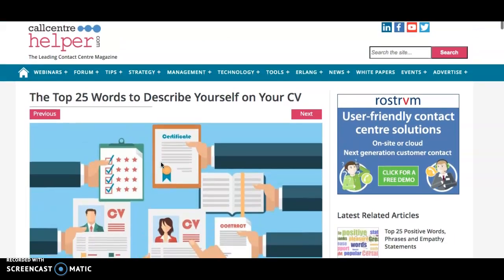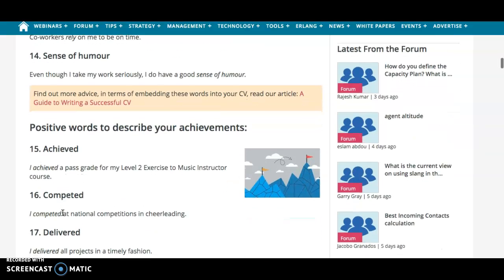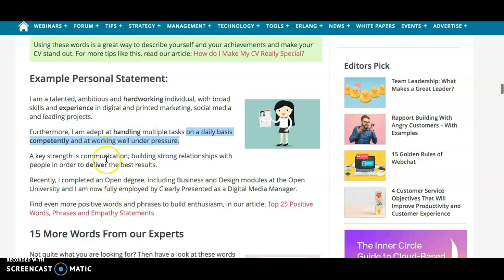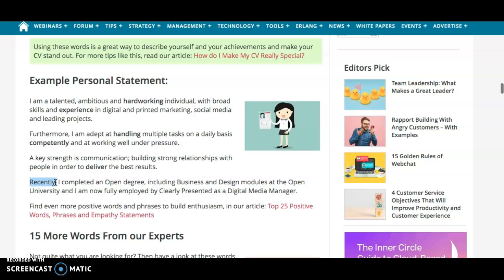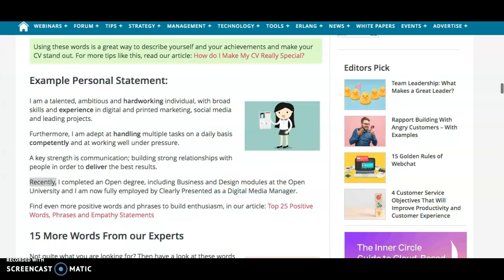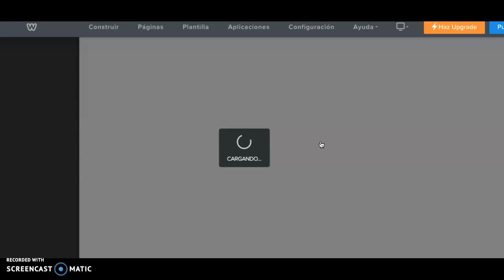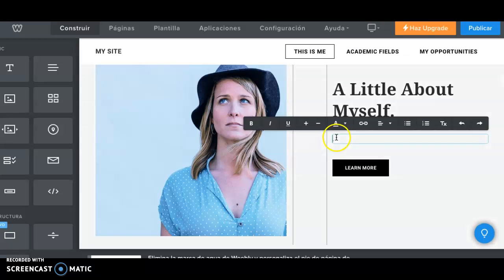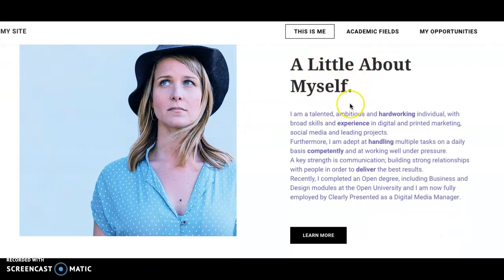Tutorial on how to write and publish your profile in Weebly